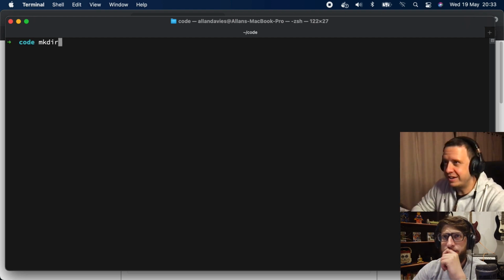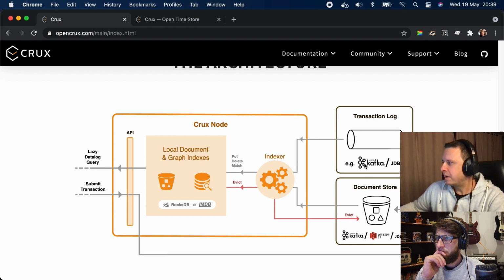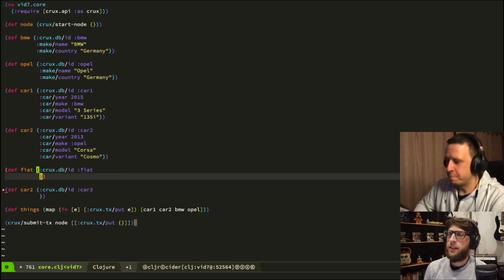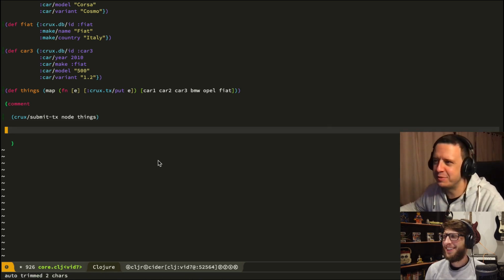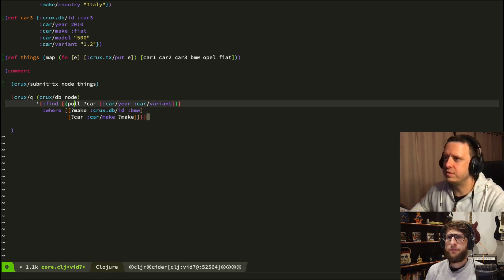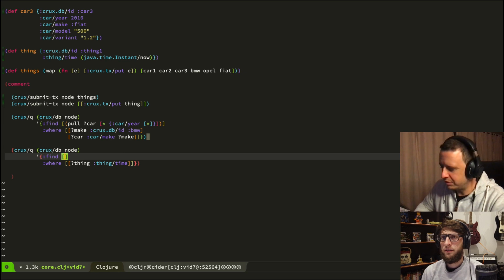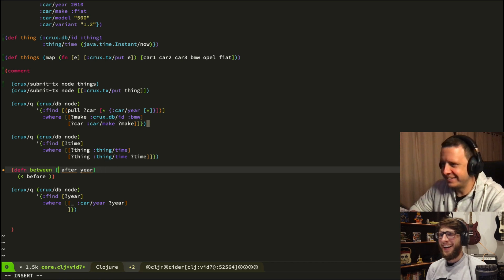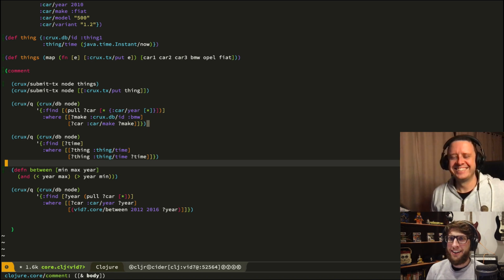Intro into using Crux Db with Clojure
Hey guys!

I met up with Allan again to show me the ropes around crux DB. A really awesome general-purpose database with graph-oriented bitemporal indexes.

Chapters:

0:20 Project Setup
1:55 What is Crux Db
4:55 Setup Crux Db
6:30 Inserting Data
11:57 Query Db
13:55 Pull Function Syntax
14:27 Why use the question mark for logic variables
15:17 Joining Entities Using EQL graph query
16:30 Storing Different Data Types
19:32 Query Using Clojure Function
14:50 Outro